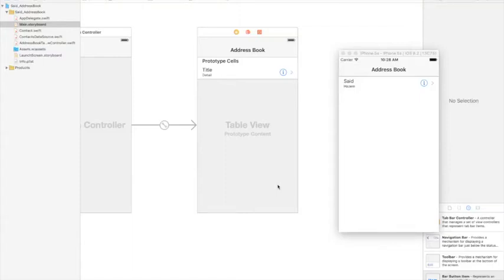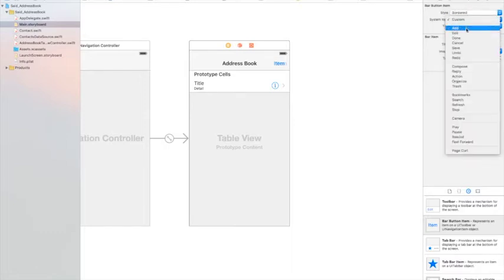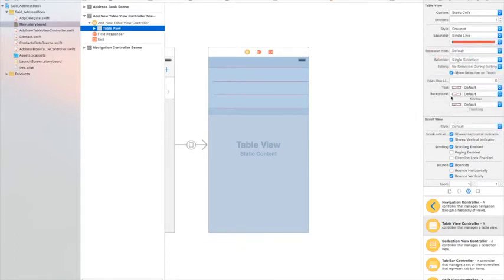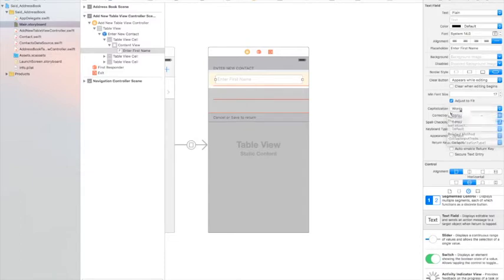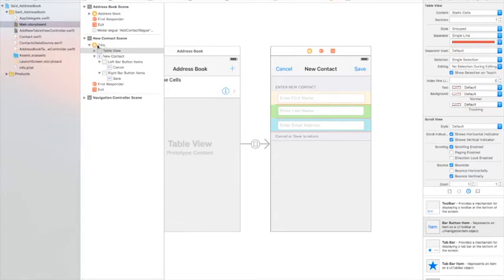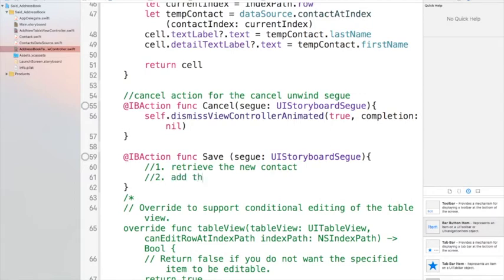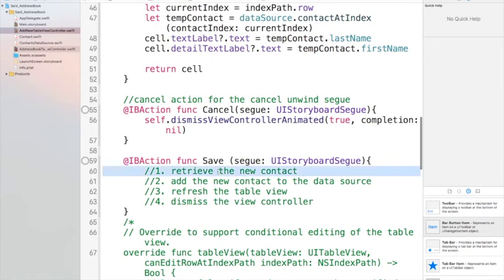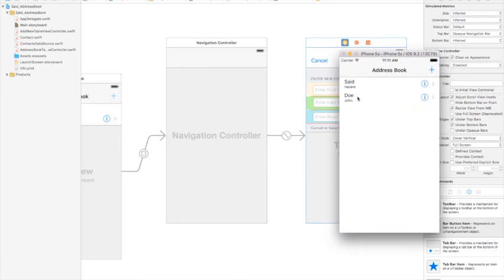IT1045C - Swift 2.1: Module 5 - Address Book - Iteration 3 - Add New Contact 6/12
Use tableview to display static cells, add custom cells, introduce unwind segues and manage navigation. Use prepareForSegue to capture new entries and add new contact to the list.